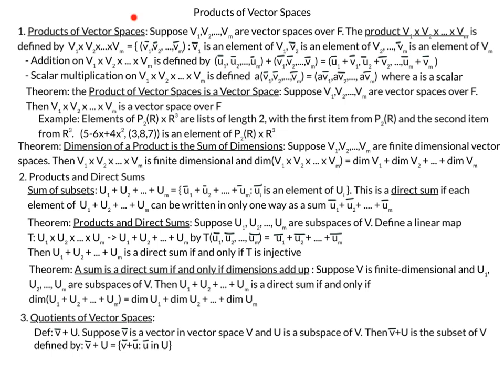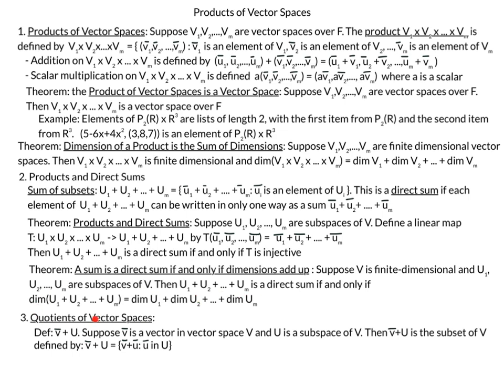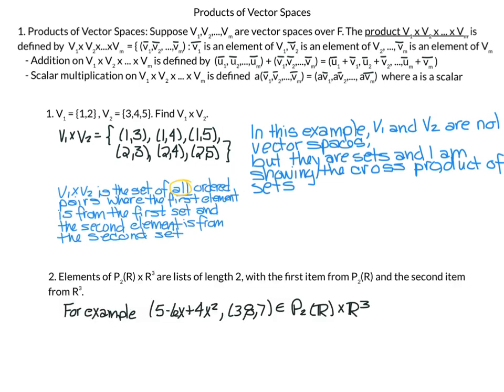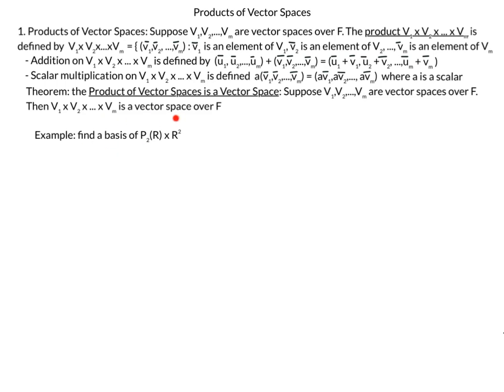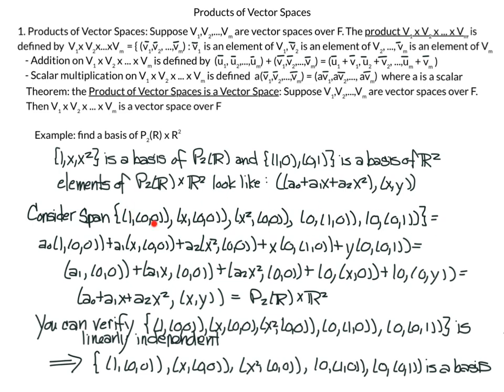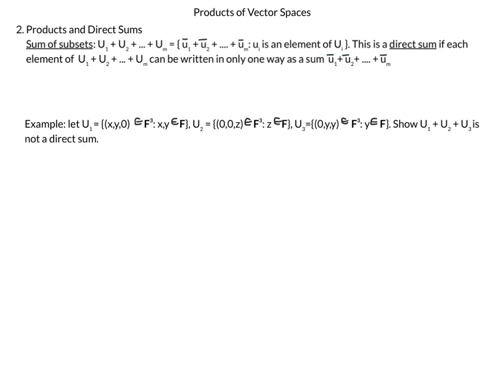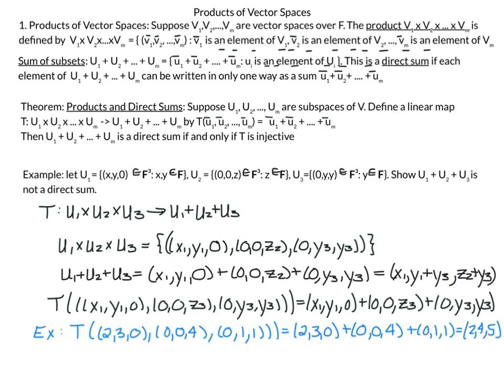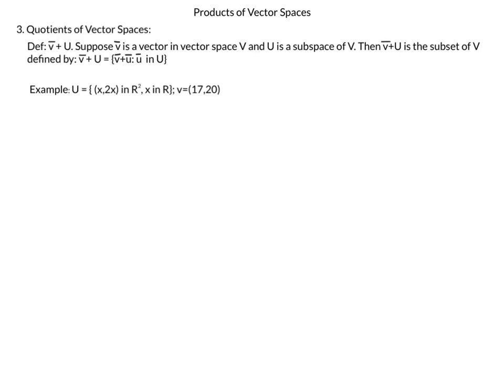Linear Algebra Done Right Ch3E: Products Of Vector Spaces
This video covers Linear Algebra: Linear Maps, Matrices & Operators
Topics include:
- Products of Vector Spaces
- Mapping from Product of a Vector Space to the Sum of the Vector Space
- Introduction to the a vector v added to a subspace U

- recommended book (this is book I am following for this series): Linear Algebra Done Right by Sheldon Axler.
This book is recommended for a 2nd course in Linear Algebra and is definitely geared towards math majors. If you have not had Linear Algebra, I recommend at the very least, going through my "Linear Algebra in Less than 5 hours" series:
In my video series for Linear Algebra Done Right, I will do quick reviews of basic material before diving into the more advanced material.

- more book recommendations:
- Linear Algebra and Its Applications by David Lay, Stephen Lay, and Judi McDonald. Great for someone who wants an "applied" approach